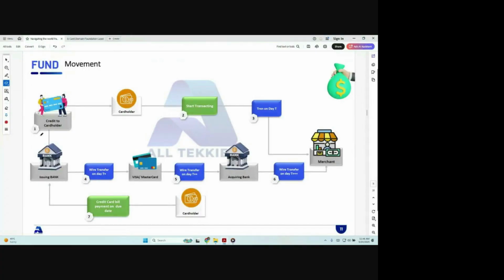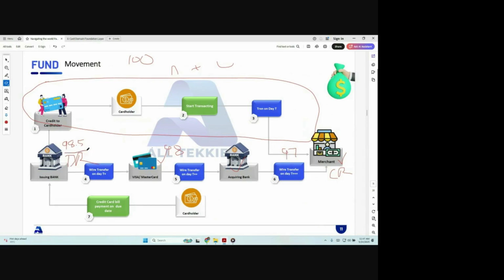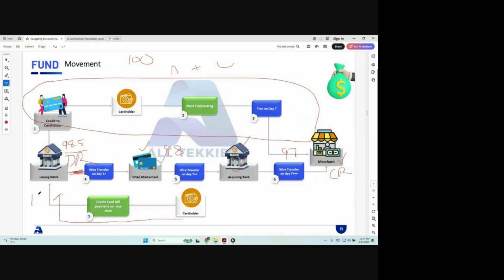How Do Merchants Get Paid? | Credit Card Settlement Explained : Fund Movement in Card Transactions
We have started accepting enrollment for the 28th-29th June 2025 batch.

Time : 10:00 AM GST - 06:00 PM GST (UAE time) each day.

What you get after the training (1 year access as per company policy):
1️⃣ 90+ Slide Presentation Deck
2️⃣ Supportive Training Material (100+ pages) – Covering critical topics like ISO8583, Tokenization, CMS and HSM
3️⃣ 15+ Hours of Training Recordings – Learn at your own pace
4️⃣ Certificate of Attendance – Recognizing your participation (Only for trainees who attended the Live or in-person training - not applicable to the trainees who enrolled only for recorded sessions)
5️⃣ 9 Animated Videos – Simplifying complex concepts through engaging visuals
6️⃣ Post-training job support via our partner consulting firm working with top banks, processors, and networks.

Submit your detail through this google form and we will connect with you shortly

Happy to answer if you have any questions.

BR, Ramesh & Team